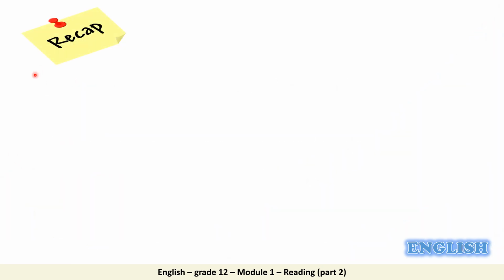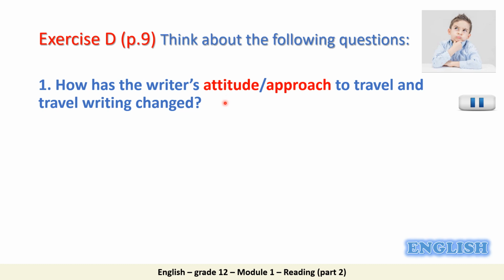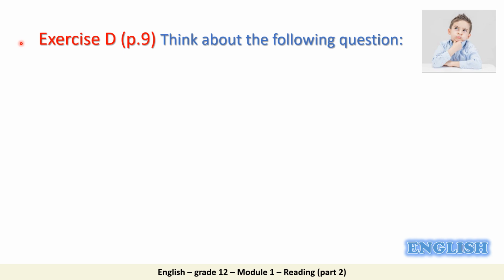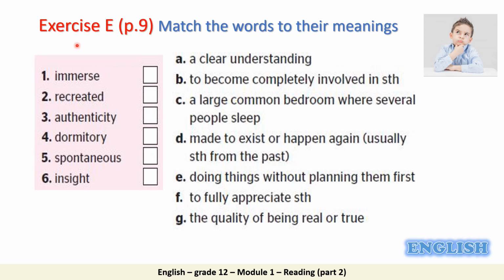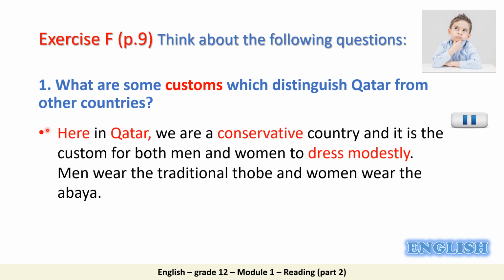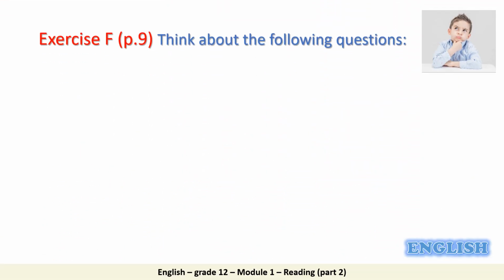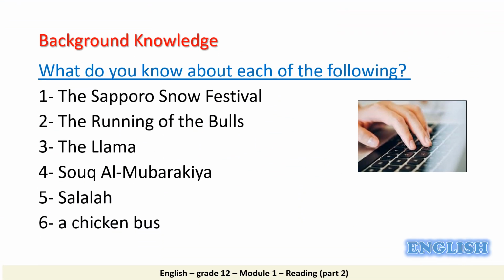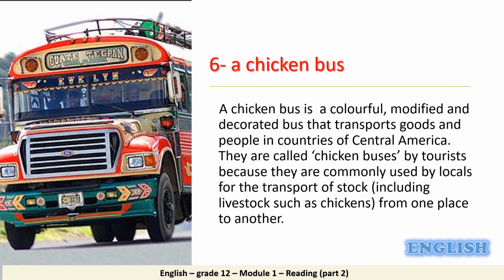Grade 12 Humanities English Reading 1 a part 2